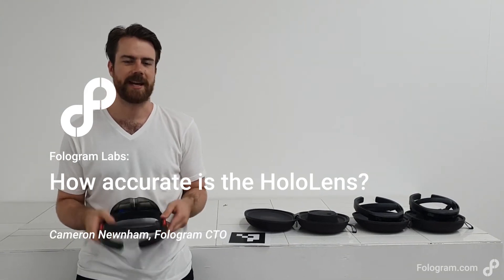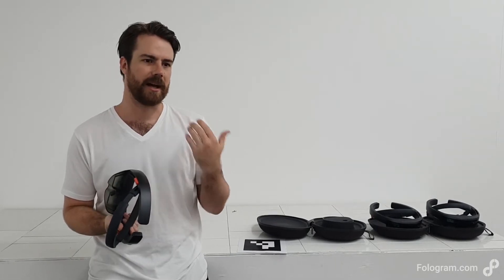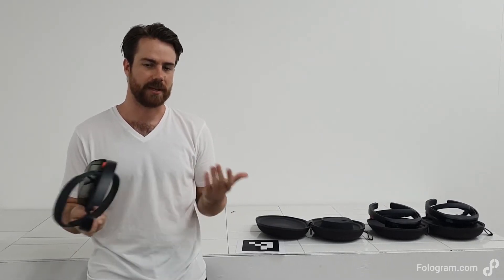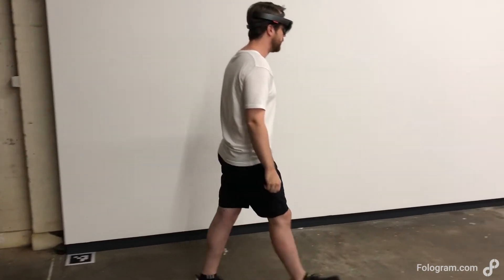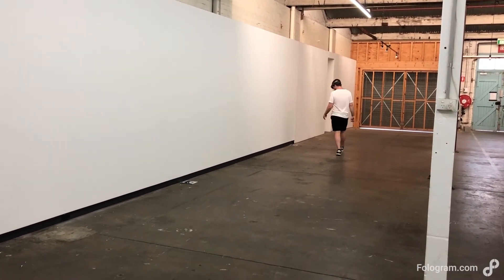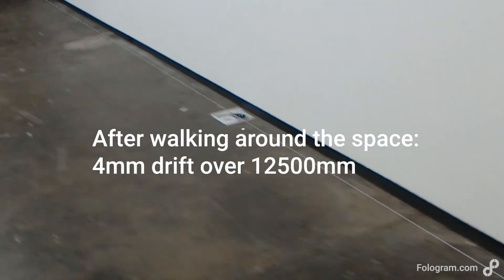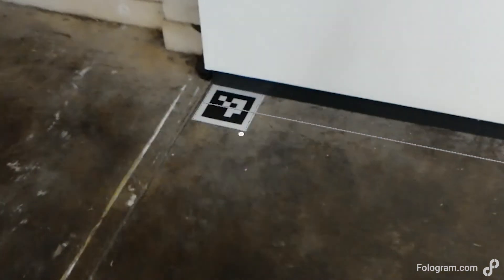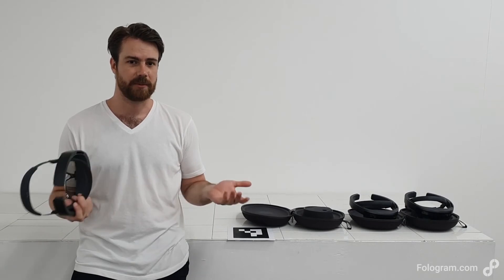How accurate is the HoloLens?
How much do holograms drift relative to their physical environment? Can you use the HoloLens for building scale construction? We conducted a short experiment to find out: 4mm of drift over 12500mm.